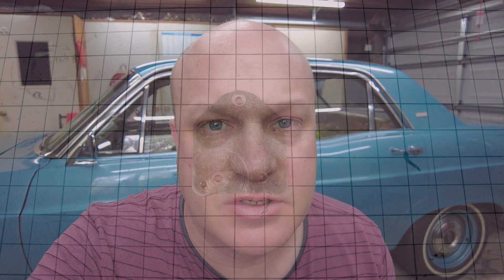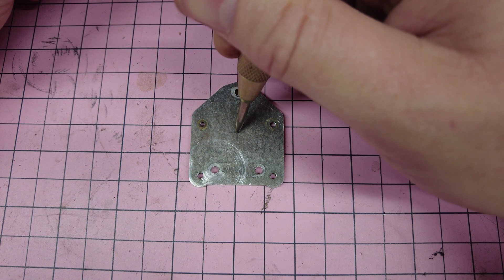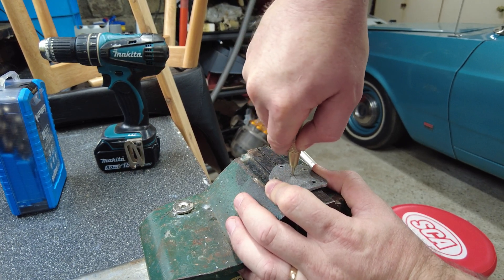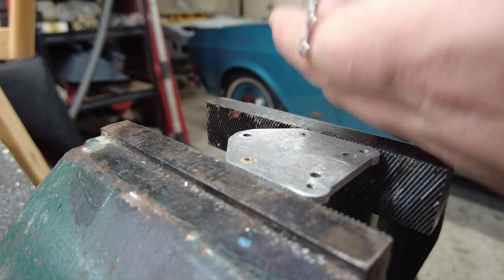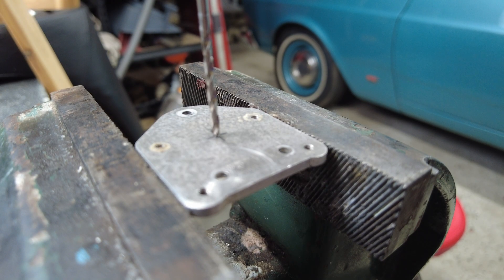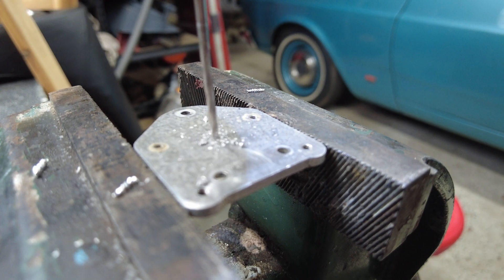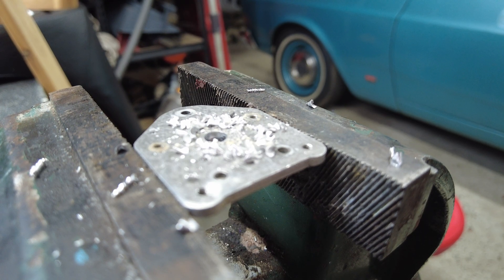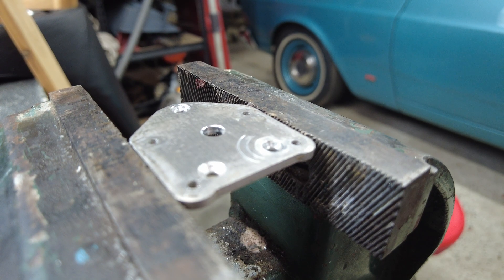Mastering Metalwork: Drill Perfect Holes in Aluminum with Ease!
Hello, brilliant minds! 🛠️ In today's episode, I dive into the art of drilling holes in metal, specifically aluminum. We start with the basics – selecting the right size drill bit (6.5mm in this case) and understanding the importance of pilot drilling. 📏

I'll walk you through the process step-by-step:

Marking the exact spot for drilling.
Using a center punch to ensure precision.
Tips for safely securing your workpiece.
The significance of wearing safety glasses – learned from my personal experience! 😎
Techniques for pilot drilling and managing friction.
Drilling the final hole and adding finishing touches like deburring.
Whether you're a seasoned engineer or a DIY enthusiast, this video is packed with practical advice to enhance your metalworking skills. Let's turn those engineering challenges into triumphs! 🔩✨